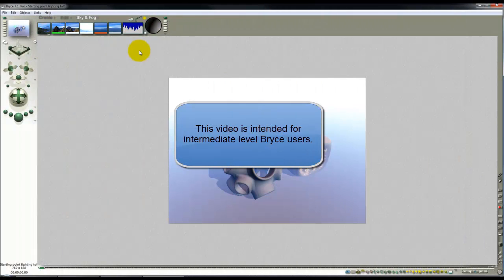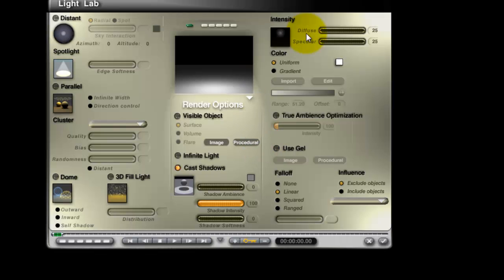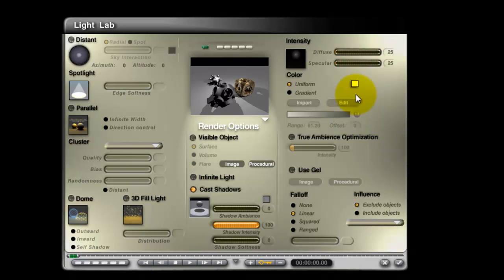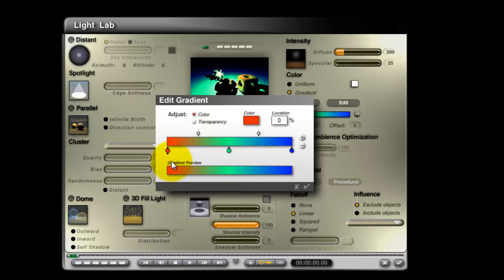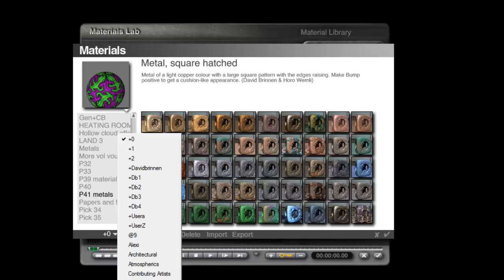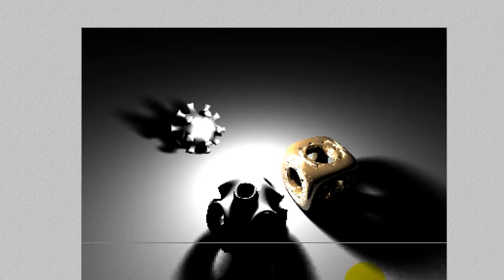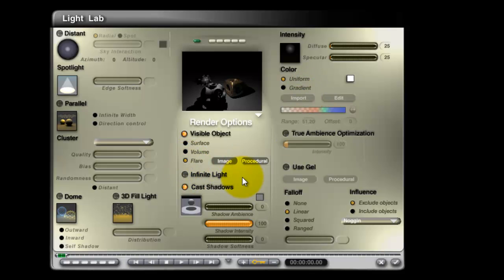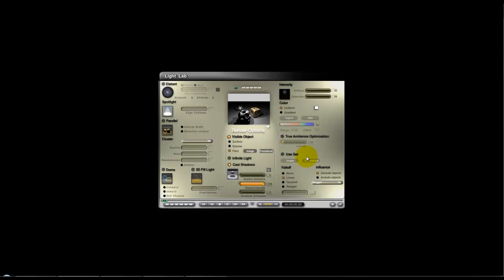Bryce "Nuts and Bolts" - radial lights - a 30 minute tutorial by David Brinnen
This video covers a fundamental Bryce 7.1 Pro topic. It is not intended to guide the user to any particular objective, instead it is a rather wide ranging examination of the behaviour of radial lights.  Some additional text is included in the video, you may have to pause the video to read it.